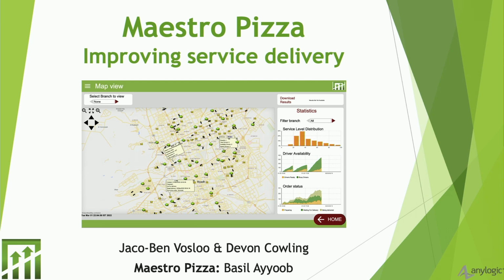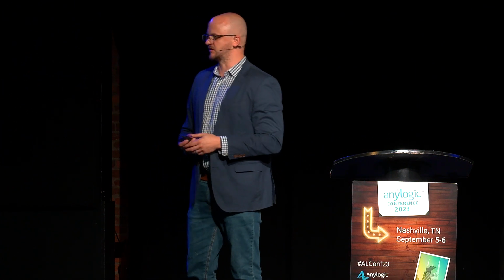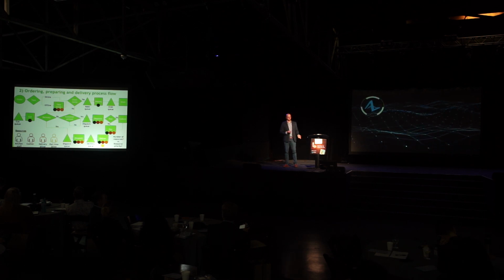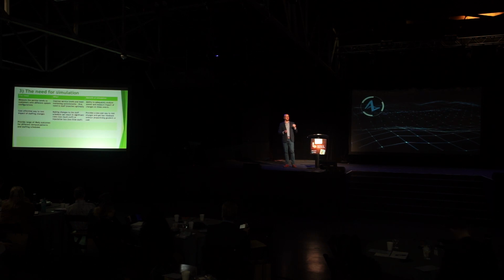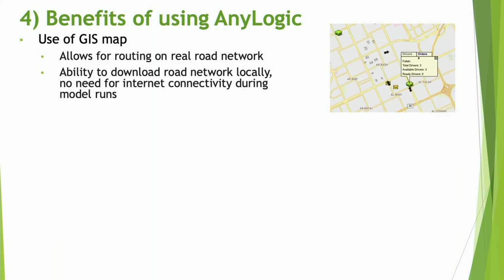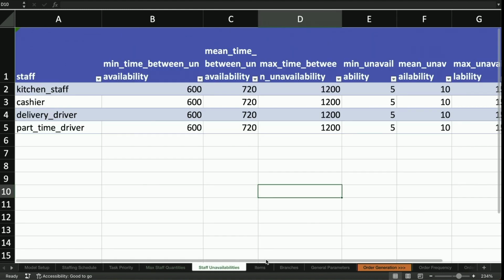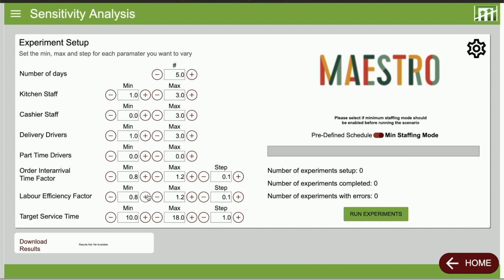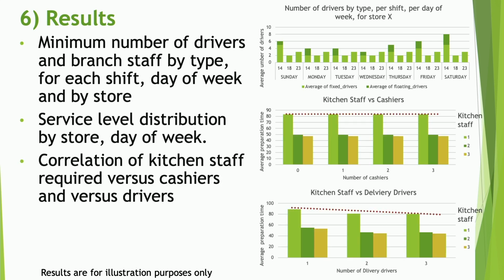Pizza Delivery and Kitchen Simulation Model for Improving Service Delivery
Maestro Pizza, the most recognizable pizza brand in Saudi Arabia, launched a project in 2022 to optimize fast-food delivery service, focusing on efficiency and staffing. Using AnyLogic’s simulation model, the team tested various staffing configurations and system configurations to achieve target service levels without compromising goodwill or incurring unnecessary costs. The resulting adjustments improved overall service delivery and operational productivity.

This presentation is part from the AnyLogic Conference 2023 – a unique demonstration of simulation modeling from the AnyLogic team and the world's most successful companies.